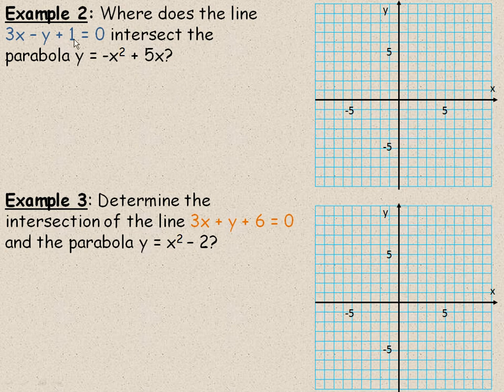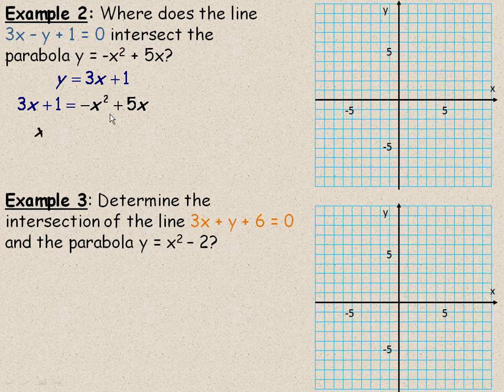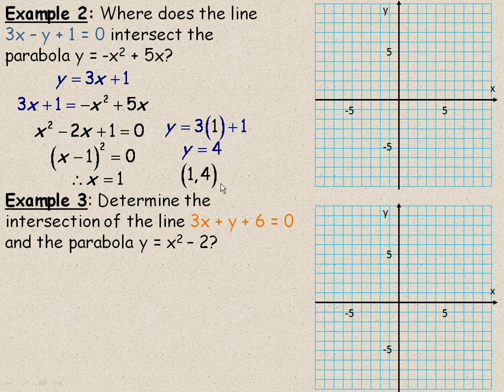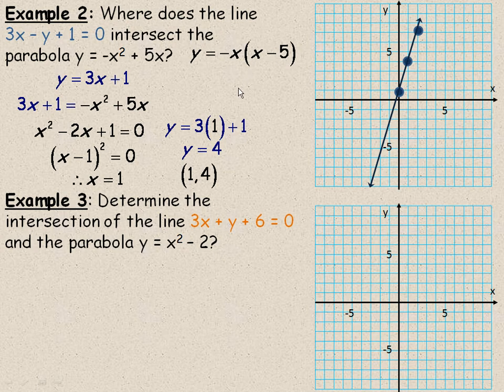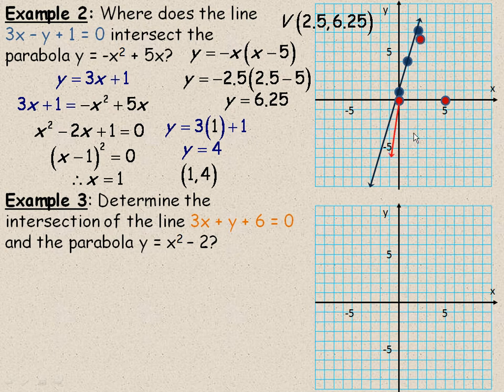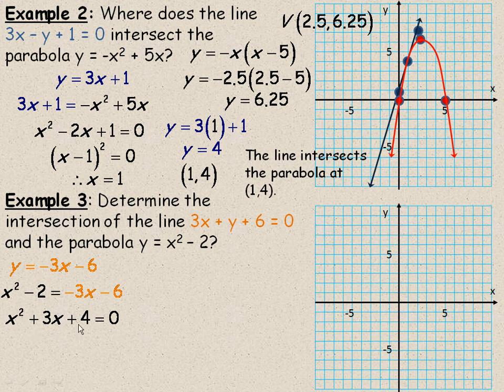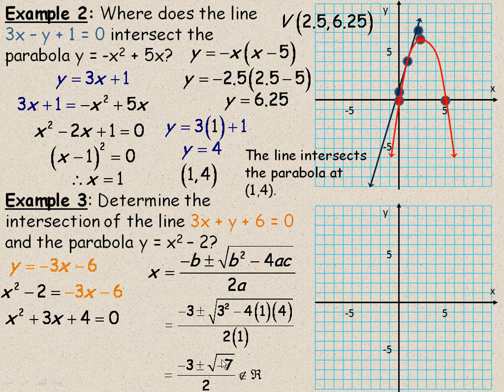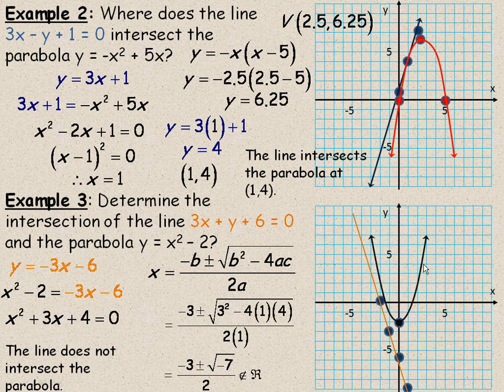Linear Quadratic Systems Part 2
This lesson shows how to solve linear - quadratic systems.  This is the second of a two part lesson. This was a lesson created for the MCR3U Functions course in the province of Ontario, Canada.